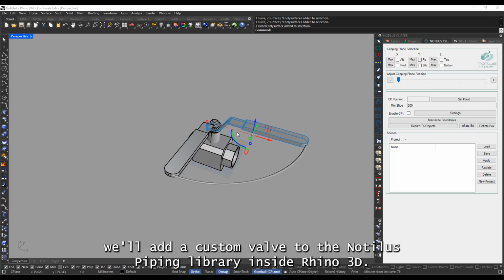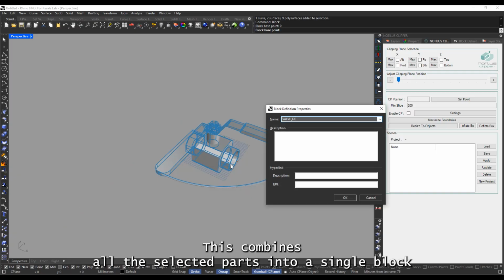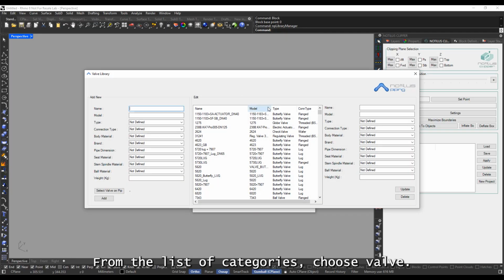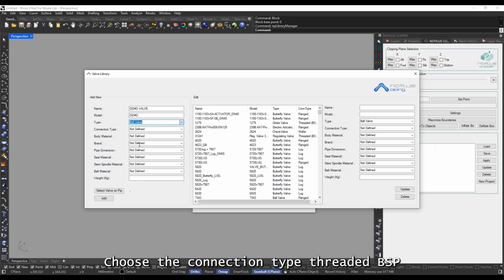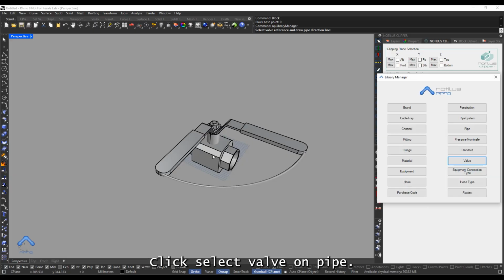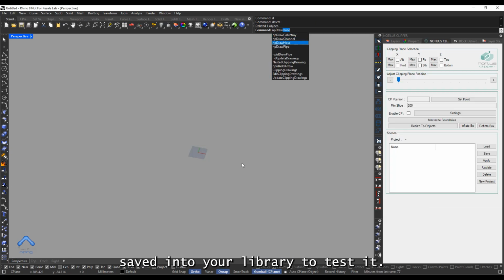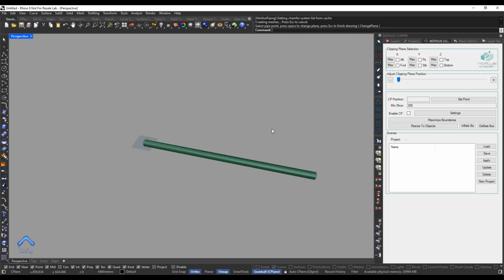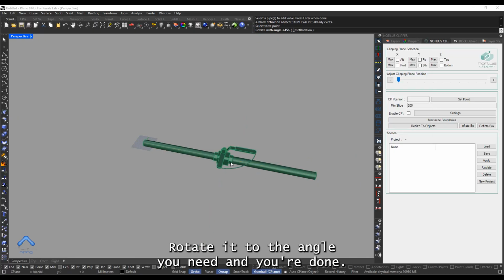How to Add a Custom Valve to the NotilusPiping Library in Rhino 3D | Step-by-Step Tutorial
Learn how to create, save, and reuse custom valves in NotilusPiping for Rhino 3D. In this tutorial, we demonstrate the complete workflow for adding a custom ball valve to the NotilusPiping Valve Library and inserting it directly into a piping system.

🔹 Create a Rhino Block from your valve assembly
🔹 Add valve properties in the NotilusPiping Library Manager
🔹 Define valve type, connection, materials, and dimensions
🔹 Save the valve to your company library
🔹 Insert the custom valve into a pipe run with N-P Add Valve
🔹 Reuse standardized components across multiple projects

By building your own valve library, you can standardize designs, improve modeling speed, and maintain consistency throughout your piping projects.